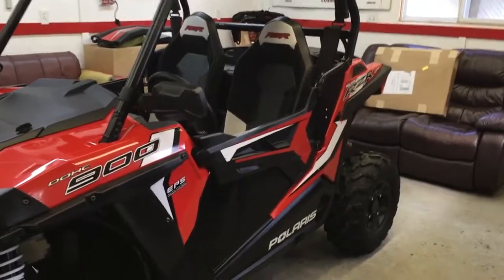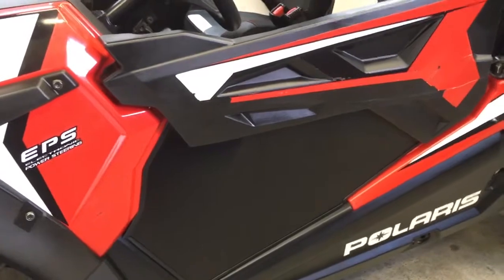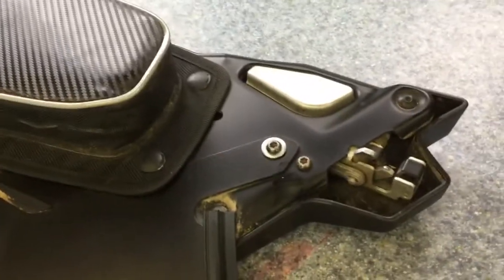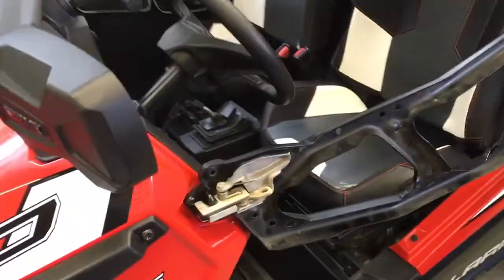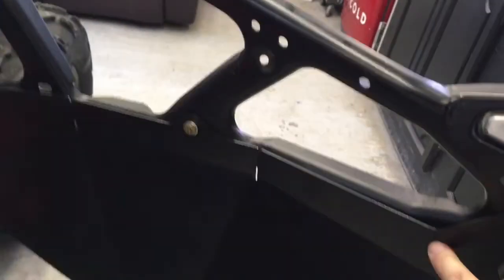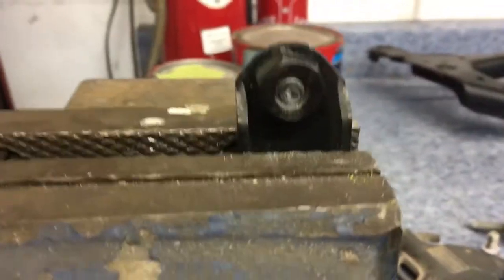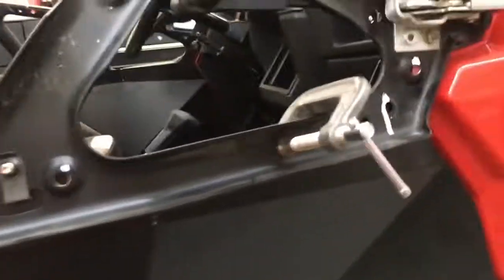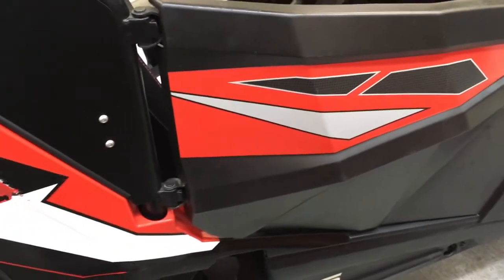RZR Trail upgrade to wider 'S' Doors and lowers.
In this video, I test fit and mock up my wider 'S' Doors and UTV Giant 'S' Lowers. I also add some extra mounting points, and repair a broken hinge bolt.